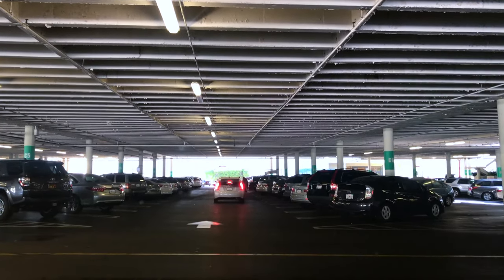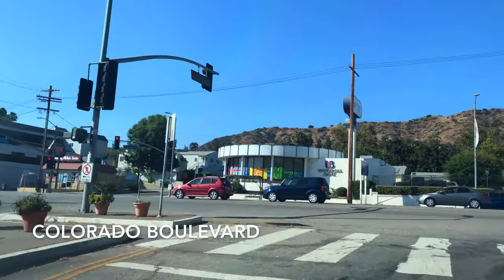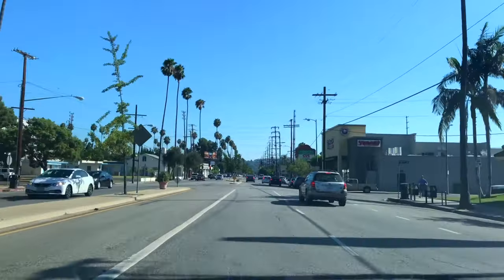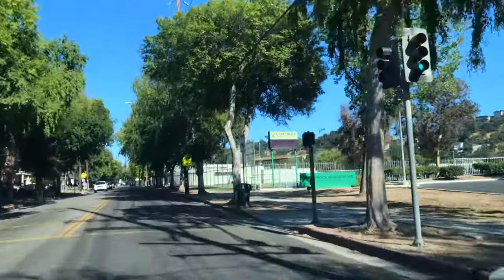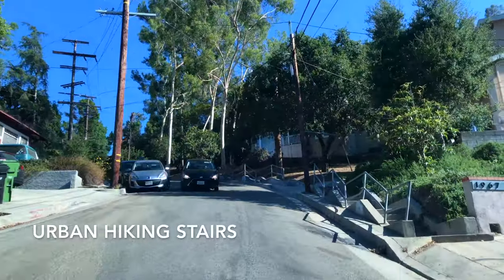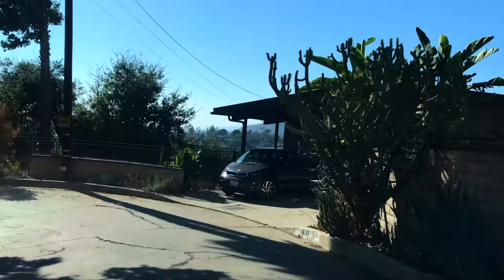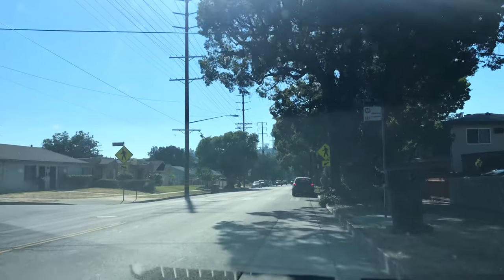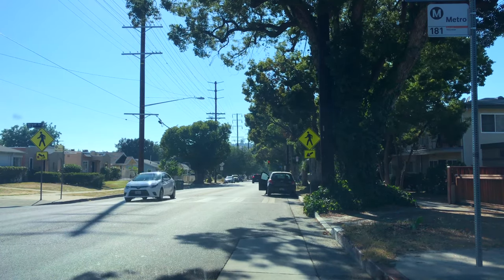🔴 Eagle Rock Realtor Driving Tour 4K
Video mentions:

Most Expensive Home For Sale in Eagle Rock
Least Expensive Home For Sale In Eagle Rock
Occidental College
Eagle Rock High School
Eagle Rock Plaza on Colorado Boulevard

About Eagle Rock:

Eagle Rock is a neighborhood of Northeast Los Angeles in the San Rafael Hills, Los Angeles County, California.

Eagle Rock is named after a large rock outcropping, resembling an eagle with its wings outstretched. The land was part of the Rancho San Rafael under Spanish and Mexican governorship. It was divided into parcels in 1870. It became a city in 1911 and joined Los Angeles in 1923.

Today it is an ethnically diverse, relatively high-income neighborhood known for being the home of Occidental College and for a counterculture element among its 34,000+ people. Eagle Rock maintains a number of historically significant buildings and has a connection with the motion picture industry.

There are nine public schools—including two high schools—and six private schools, as well as a branch public library.